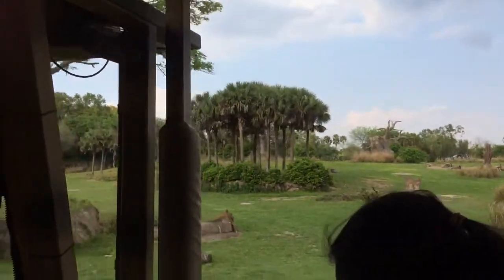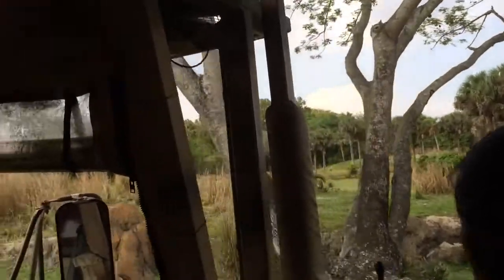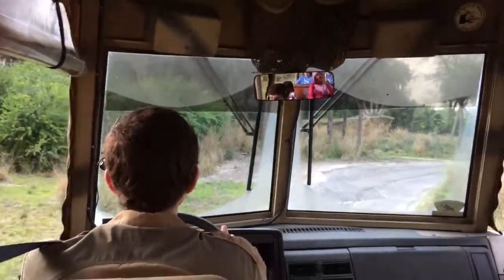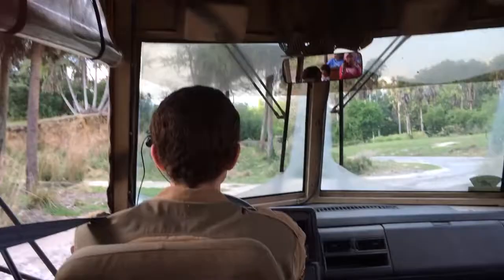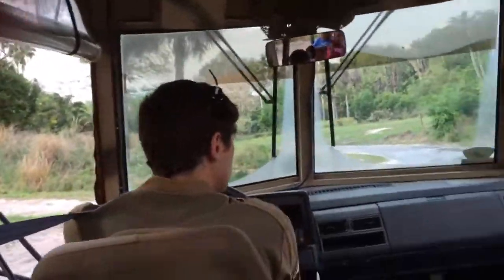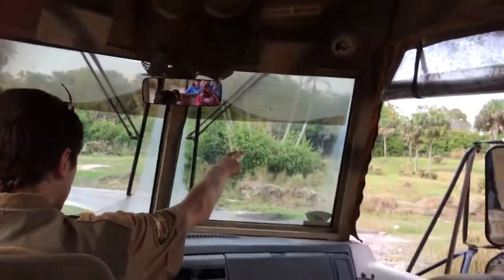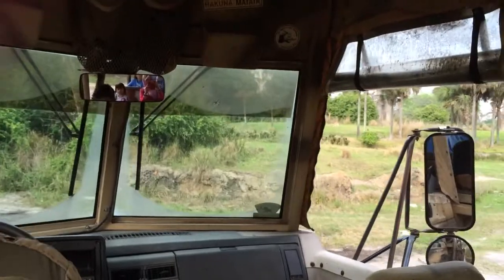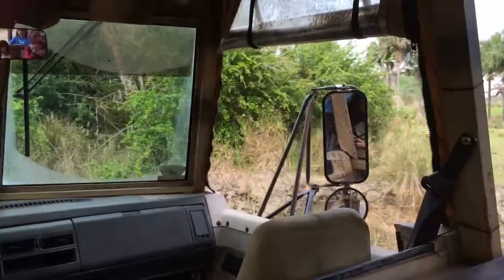Animal Kingdom :: Safari